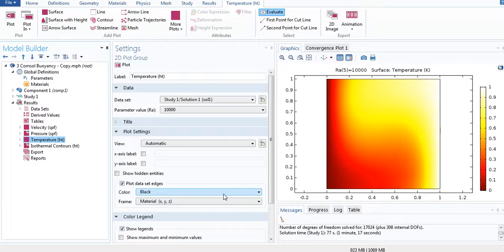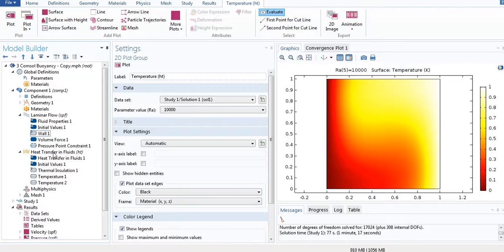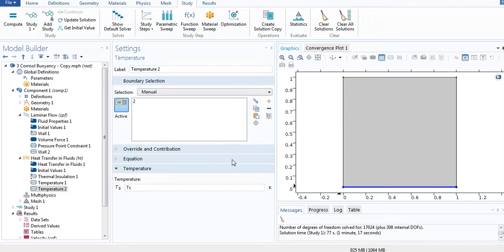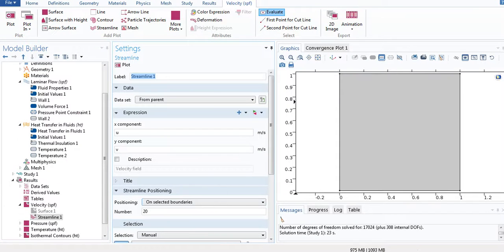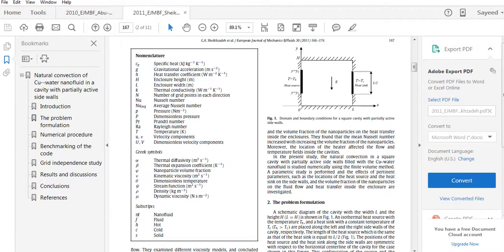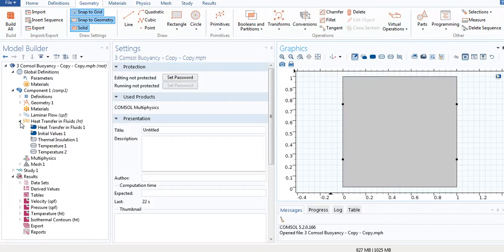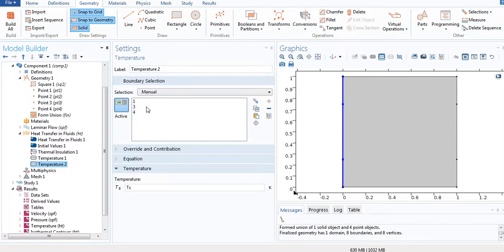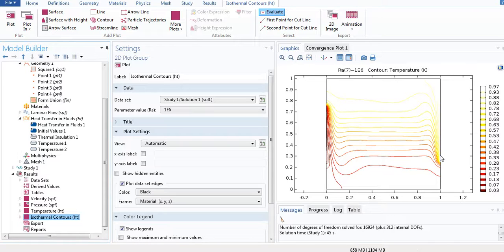Tutorial 5: Lid Driven Cavity and Partially Heated Sidewalls